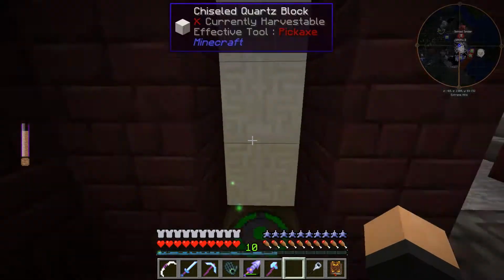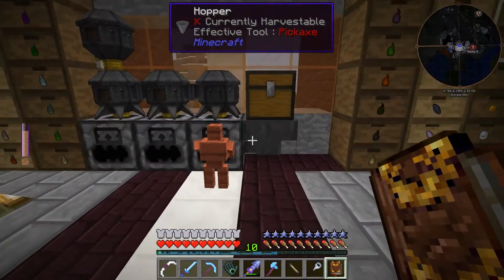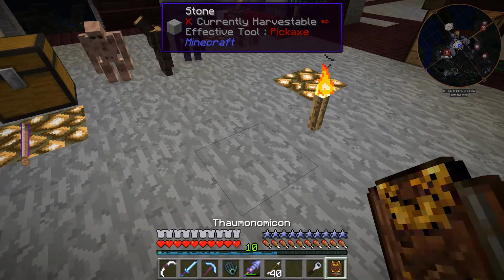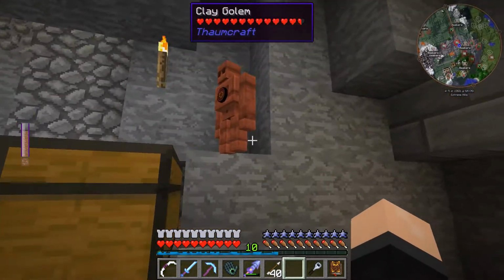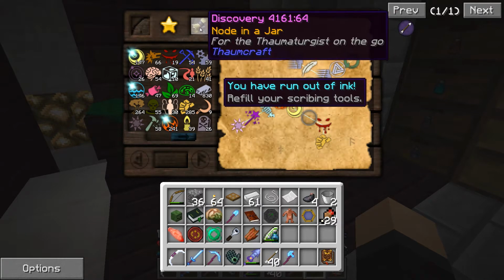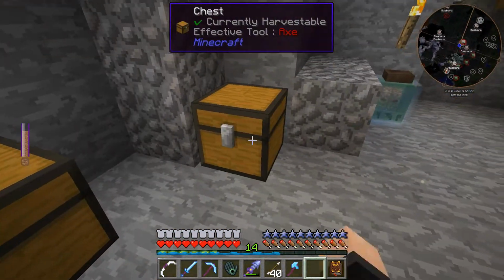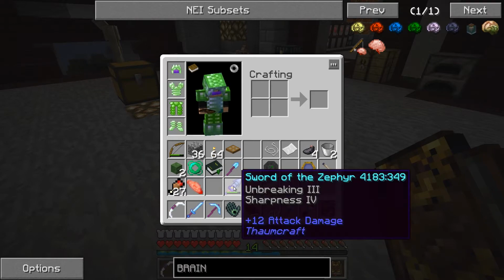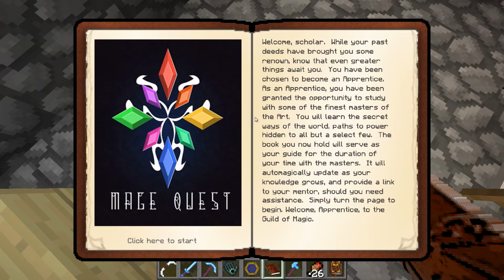Golem Mob Farm (Minecraft Mage Quest | Part 47) [Thaumcraft 1.7.10]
Last time we made some golems, now it's time to find some jobs for them. First off, we're adding some automation to our mob farm!

Mage Quest is a completely magical focused modpack. We follow questlines for magical Houses and bend the world to our magical will!

This pack contains the following mods by default:
Adventurer's Amulets - GustoniaEagle
Archmagus - Agadar
Aroma1997Core - Aroma1997
AromaBackup - Aroma1997
Automagy - Tuhljin
Bagginses - LordDusk
Baubles - Azanor
bdlib - bdew
Blood Magic - WayofTime
Botania - Vazkii
BrainCore - Arkandos
Brewing API - Agadar
CG Origin - Country_Gamer
CodeChickenCore - ChickenBones
CodeChickenLib - ChickenBones
CoFHCore - Team CoFH
Custom Main Menu - Lumien
D3 Core - DoubleDoorDevelopment
Dark Menagerie - RWTema
Enchiridion - joshiejack
Fastcraft - Player
Forge Multipart - ChickenBones
FoxLib - Kihira
GreenThumb - DoubleDoorDevelopment
Hardcore Quest Mod - LordDusk, Vswe, NewcastleGeek
Headcrumbs - ganymedes01
I'm Looking at Blood - Pokefenn
Inventory Tweaks - Kobata
InpureCore - denoflions
Jabba - ProfMobius
JourneyMap - techbrew
LibSandstone - TheMikeMC, x3n0ph0b3
MineTweaker - StanH
MobiusCore - ProfMobius
Necromancy - AtomicStryker
NEI Addons - bdew
NEI Integration - tonius11
Not Enough Items - ChickenBones
Not Enough Keys - dmodoomsirius, Parker8283
Not Enough Resources - Way2muchnoise, hilburn
Reliquary - x3n0ph0b3, TheMikeMC
Resource Loader - Lumien
Ruins - AtomicStryker
Sanguimancy - Tombenpotter
Storage Drawers - jaquadro
Super Crafting Frame - EdgarAllen
Tails - Kihira
Talismans - Gigabit101
Thaumcraft - Azanor
Thaumcraft Mob Aspects - Parker8283
Thaumcraft NEI Plugin - DjGiannuzz
Thaumic Tinkerer - pixlepix
Torch Tools - DoubleDoorDevelopment
Traveller's Gear - Dawn_1006
Villager's Nose - StarSheep
Waila - ProfMobius
Waila Harvestability - squeek502
Weeping Angels - Country_Gamer
What's This Pack - Robosphinx
Witchery - Emoniph

Resource Pack is Faithful 32x